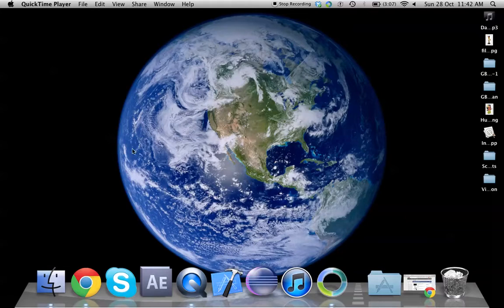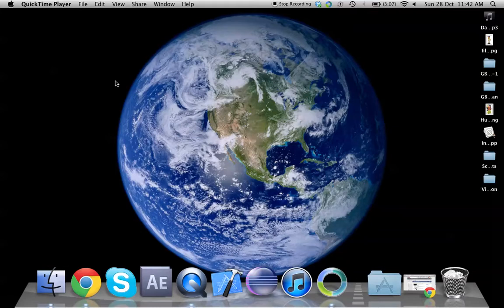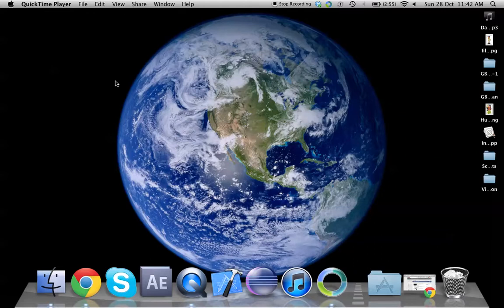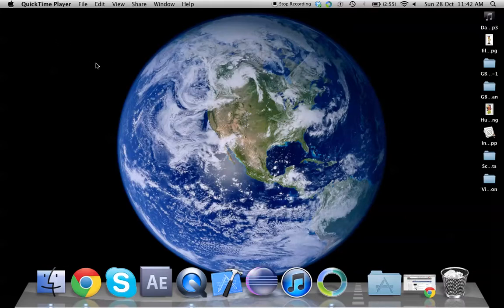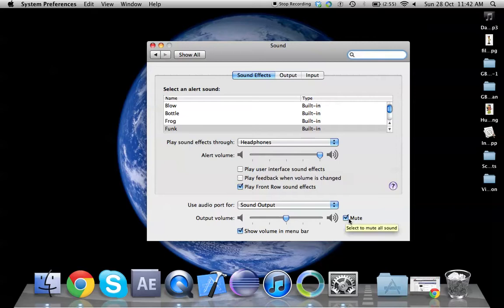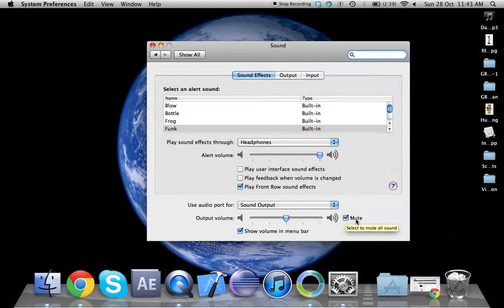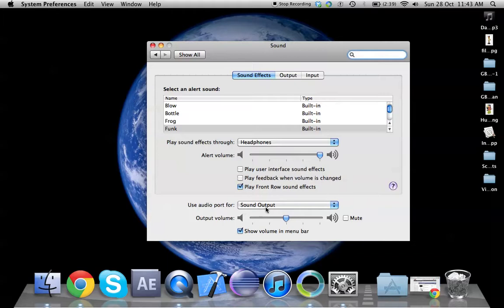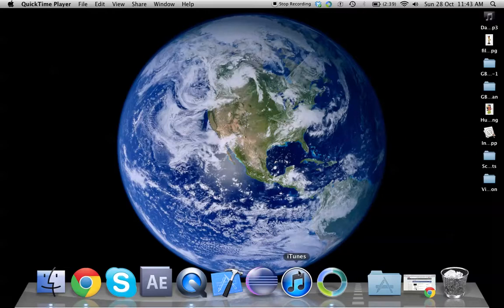Mac earphone sound headphone audio jack output not working after Lion upgrade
If you like my videos, please consider supporting my cause and videos with any amount you can contribute. Your help will enable me to pay for my overheads and bring you more and more videos.